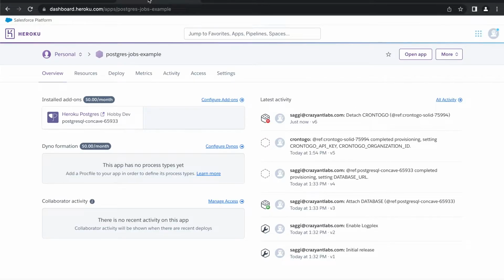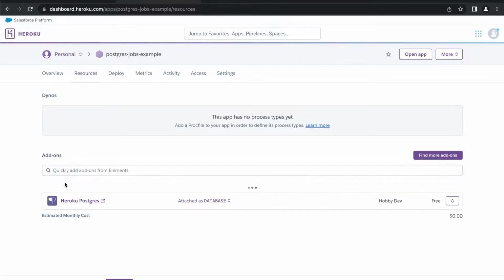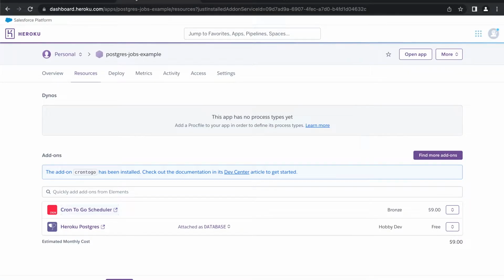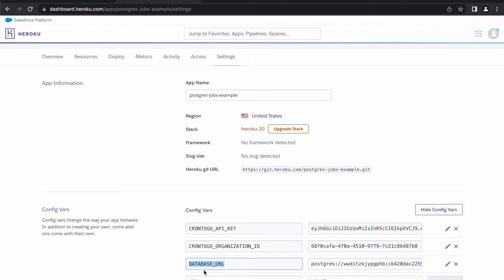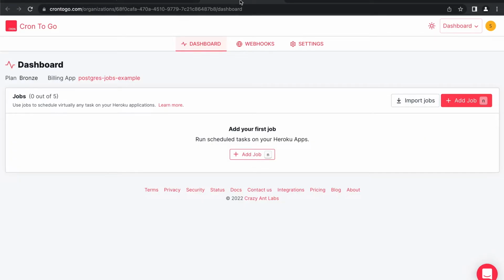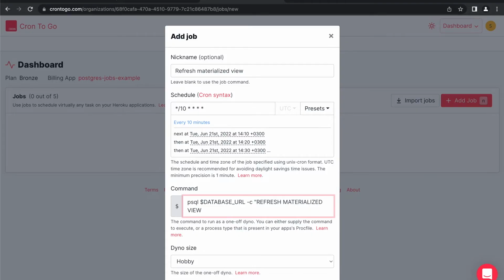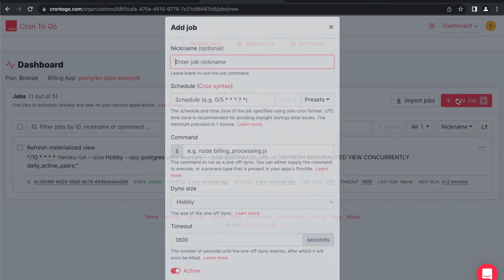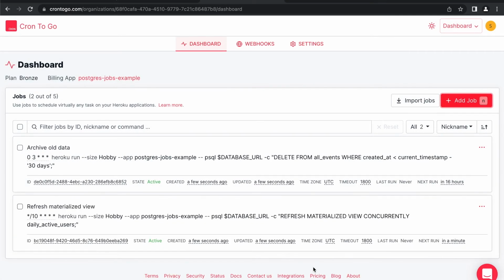How to schedule Heroku Postgres jobs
Schedule Heroku Postgres jobs to automate tasks and queries such as data archiving, cleanup, aggregation, building indexes, and more!

00:00 Intro
00:12 Install Cron To Go
0:30 Open the Cron To Go Dashboard, schedule Heroku PostgreSQL statements
00:58 Execute an in-line query
01:08 Add SQL files to your app repository and execute them
01:14 Add your first job to refresh a materialised view every 10 minutes
02:25 Add your second job to delete old data every night
02:52 Conclusion